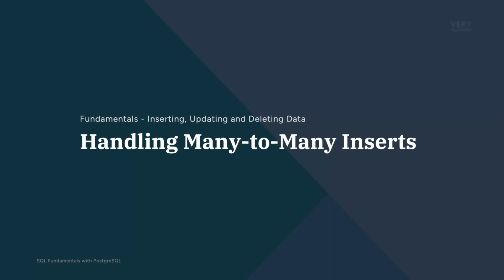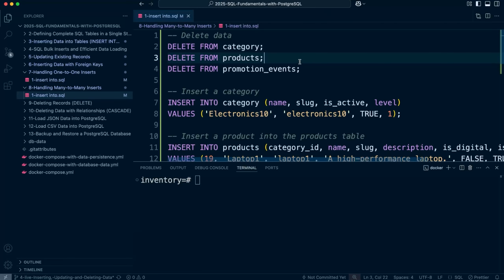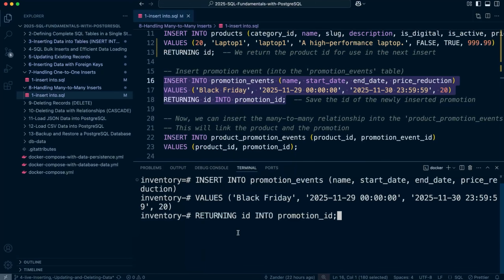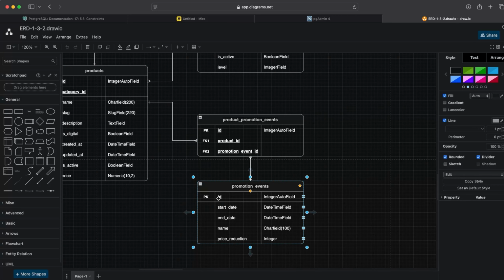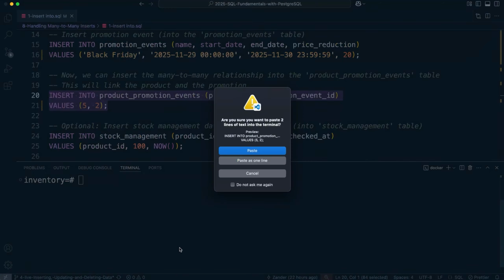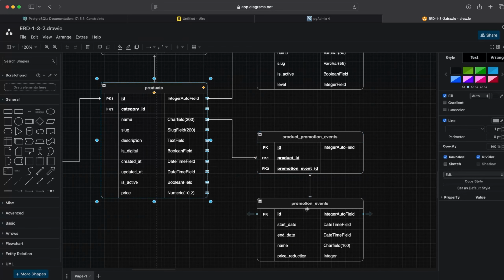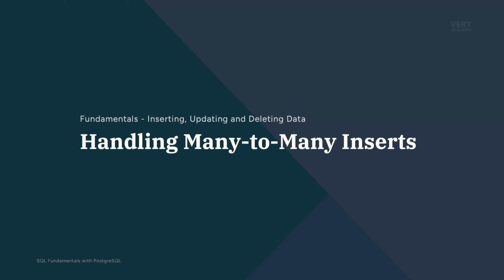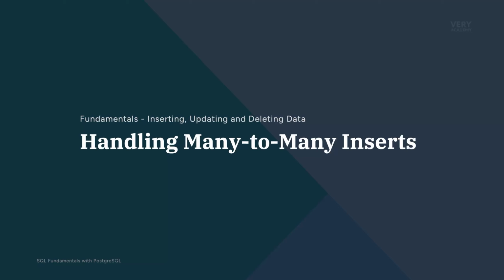Handling Many-to-Many Inserts | SQL Fundamentals with PostgreSQL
Module 4 Handling Many-to-Many Inserts

Learning Outcomes